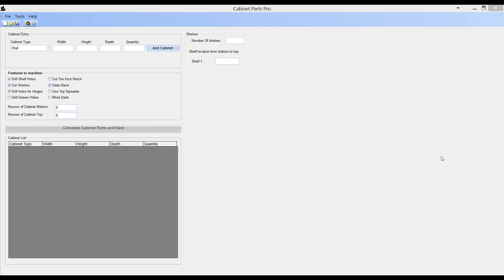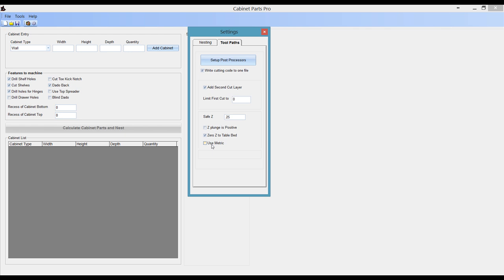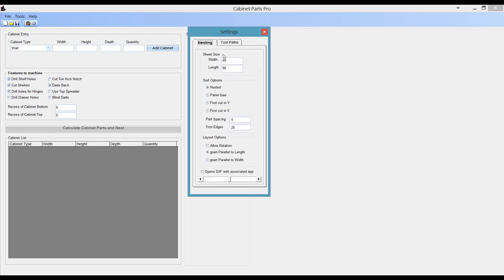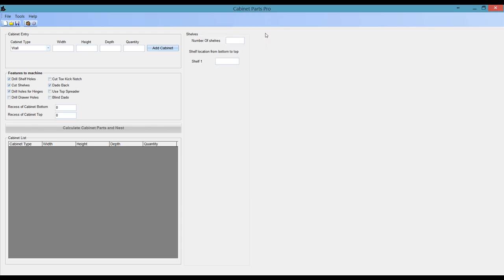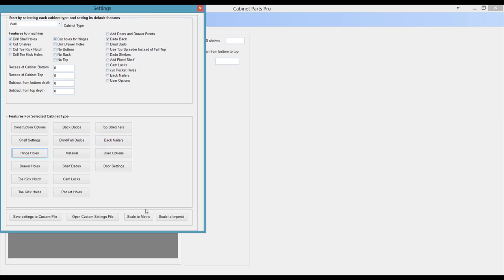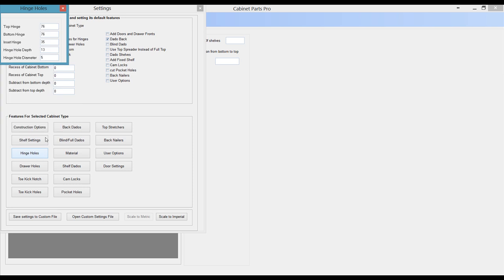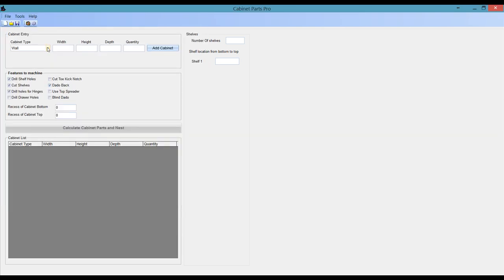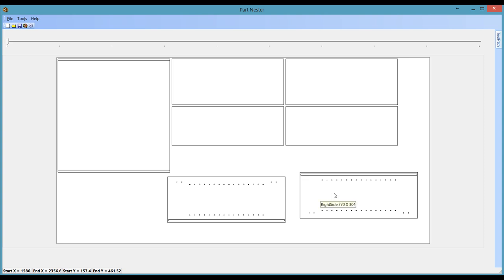CabinetPartsPro Setting up for Metric